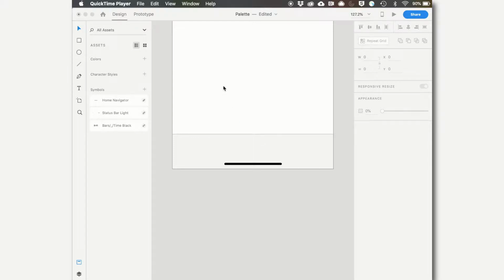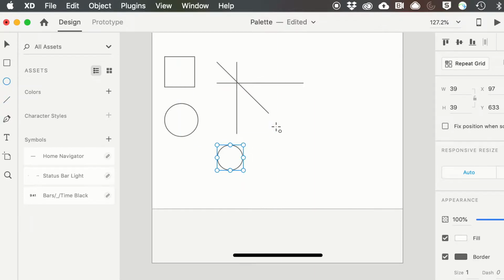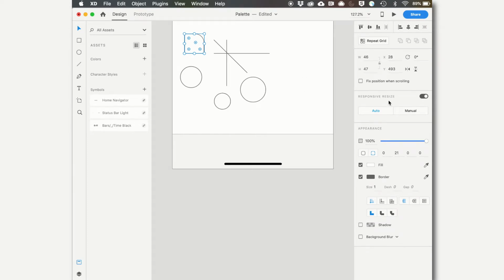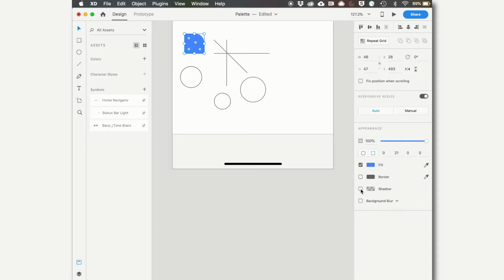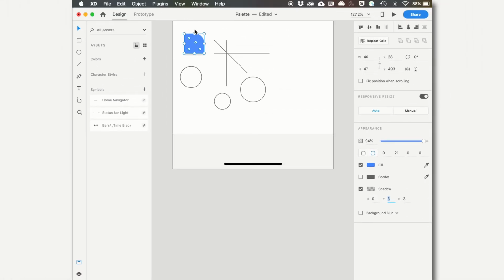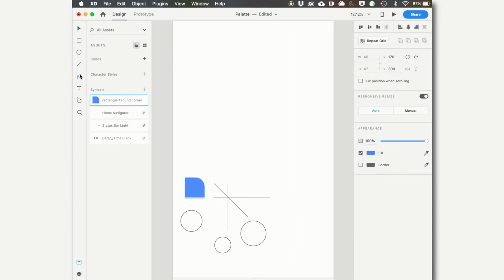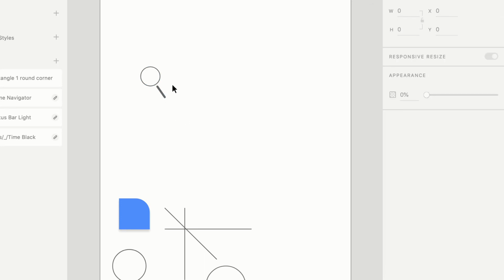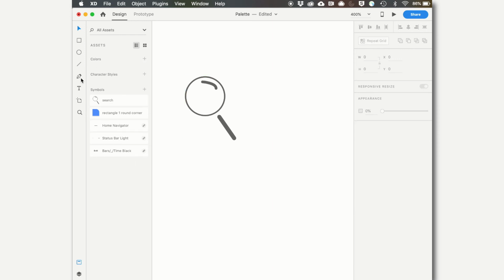XD basic drawing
Table of Contents:

00:10 - Drawing tool overview
00:25 - Use the same drawing shortcuts
00:49 - Rounding rectangles
01:05 - Fill and Stroke options
01:38 - Adding a drop shadow
01:49 - Changing Opacity
02:04 - Adding symbols to the asset panel
02:37 - Reuse symbols across design
02:47 - Using the pen tool to draw shapes